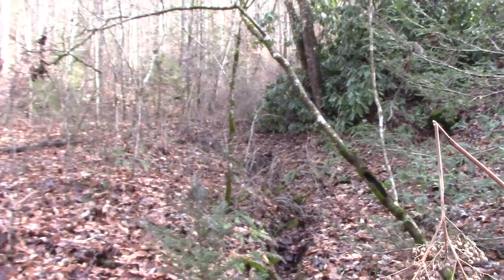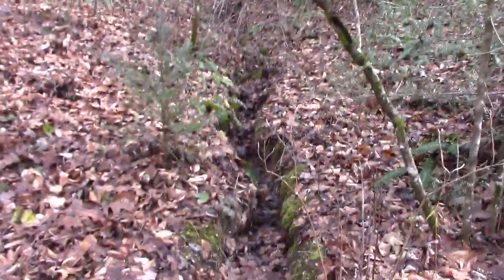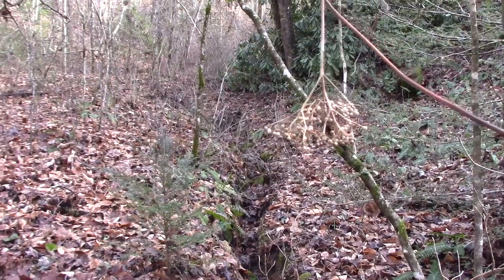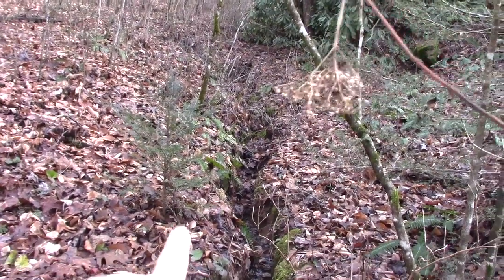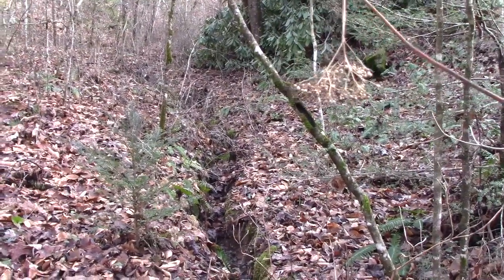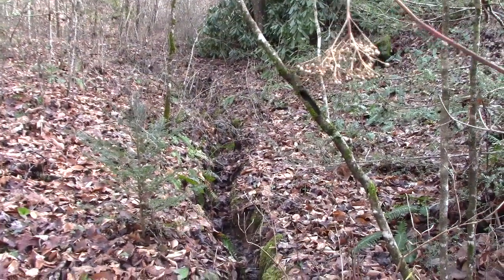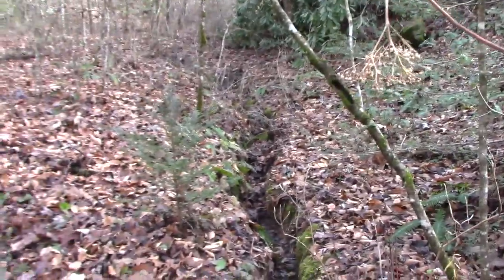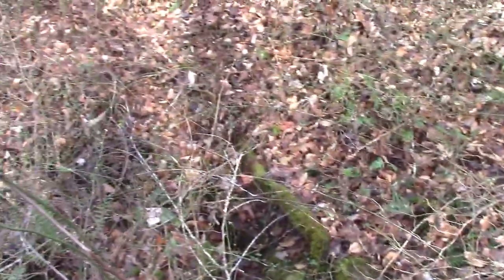Spring video 3 of 4 MVI 1857